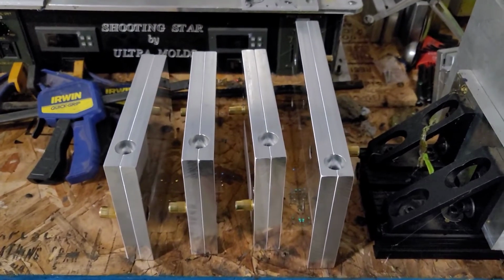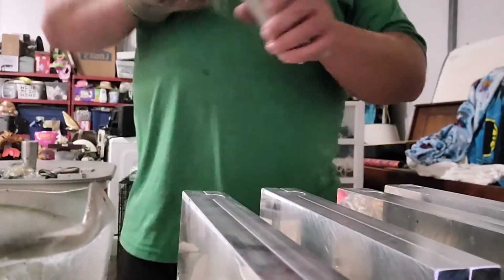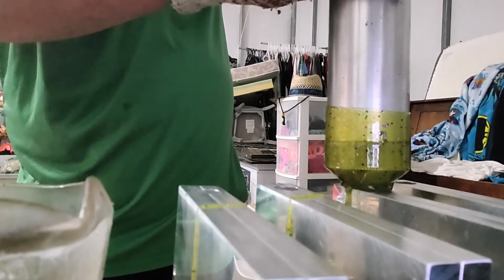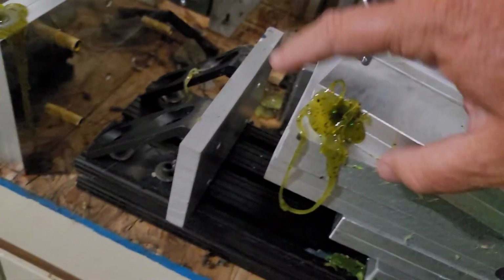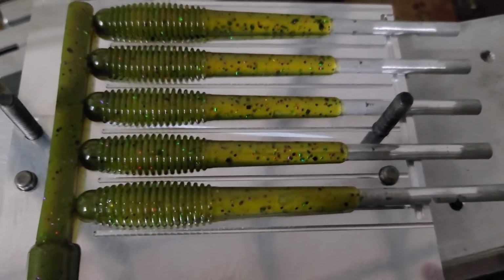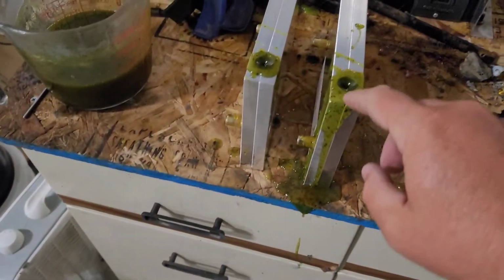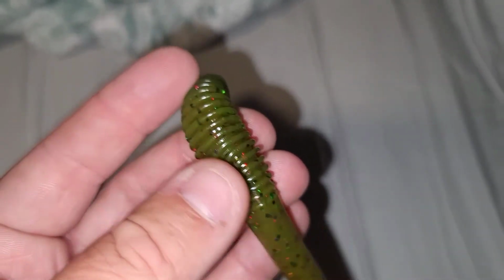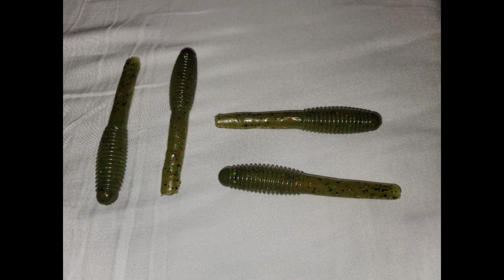Got some new molds. Quick test with remelts.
Remelted some old plastic to test out my new tube molds, and ribbon tail worm molds.